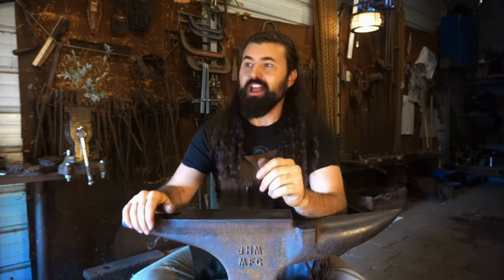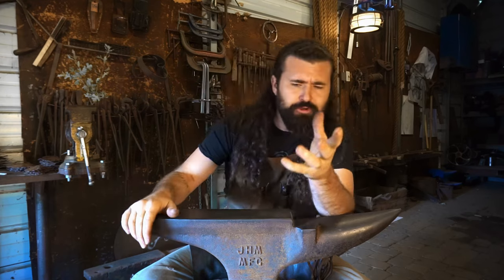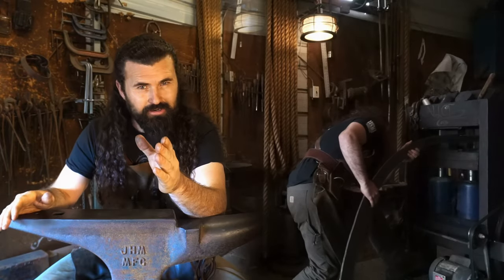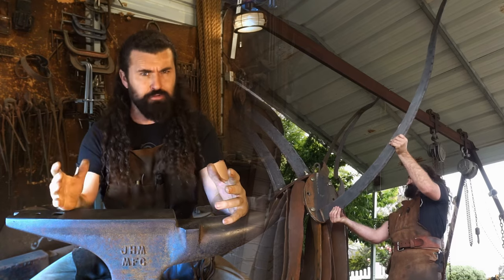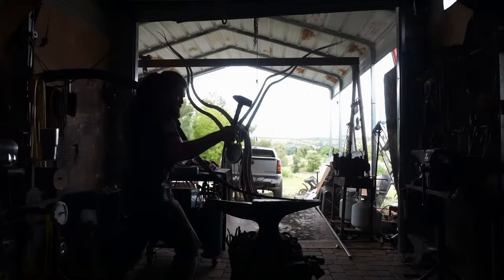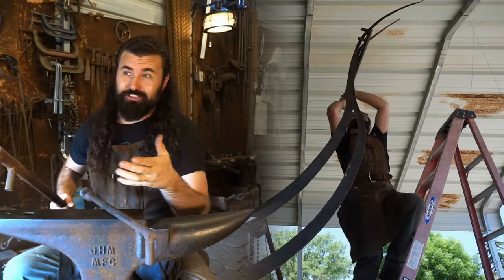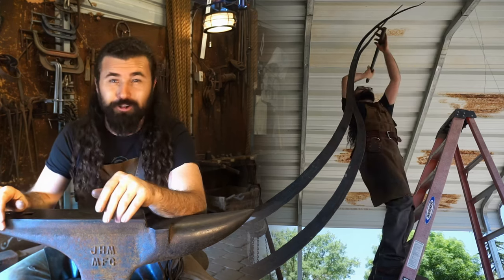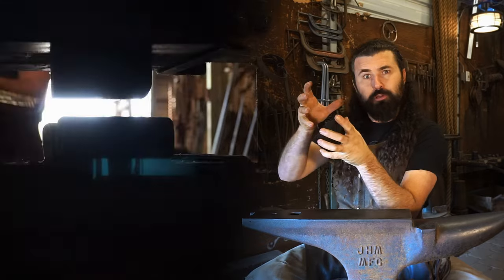Forging the Iron Oak - Part VI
Welcome back to the making of the Iron Oak sculpture! In this video we focus on building the limbs of the tree that fractal into branches. I chose to cut the 4 inch bar from one corner to the other to get two limbs from each bar of steel. I did that many times, and then shaped each unique piece with both Alice my 100 ton cold press and by traditional forging techniques. This sculpture was commissioned by Mission San Antonio located here in California. This large 12 ft. sculpture will commemorate the many donors who supported the Mission's recent retrofit. This will take me several months build, so I am taking you along for the whole journey!

Mission San Antonio de Padua - established third in founding order of the 21 California Missions on July 14, 1771. Today, the Mission sits serenely against the foothills of the Santa Lucia Mountain Range, appearing much as it did upon its founding.

Max Randolph is a blacksmith artist who specializes in fantasy blacksmithing and sculptural metal art, located in Paso Robles, California.